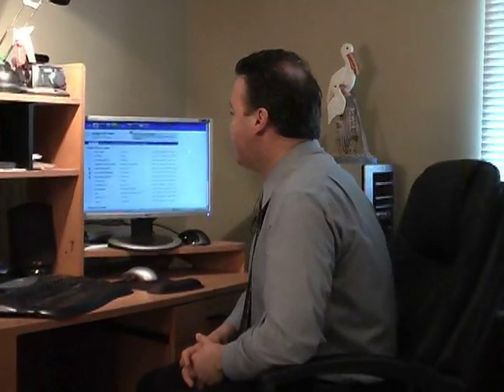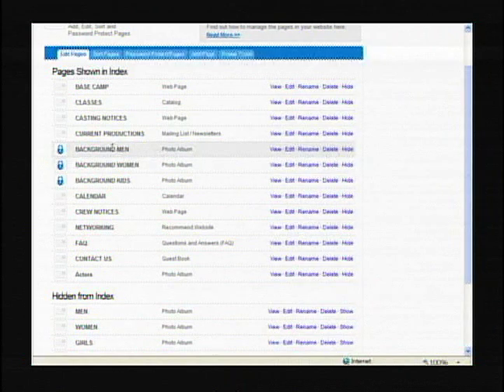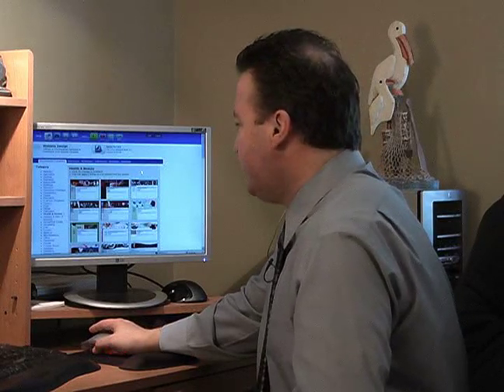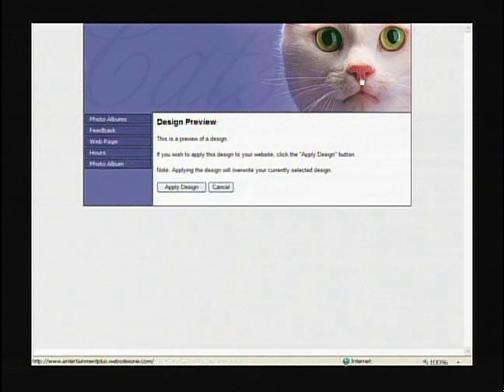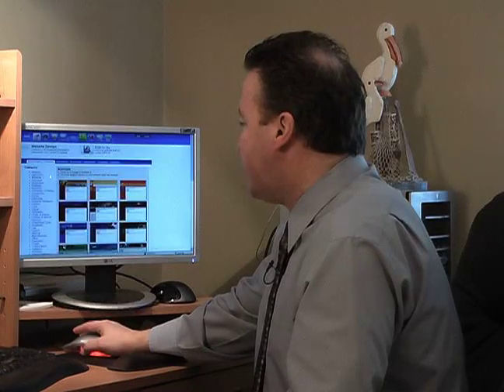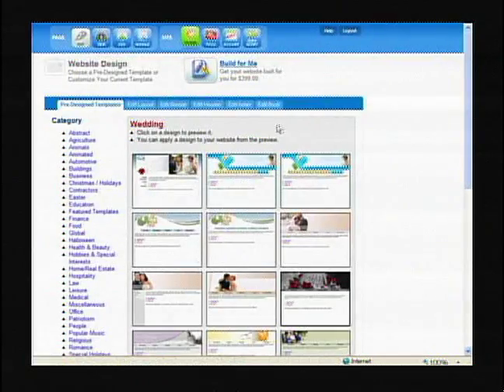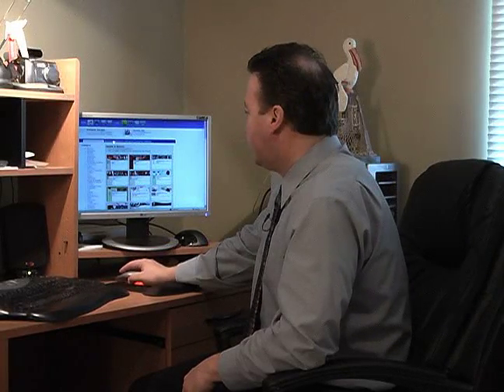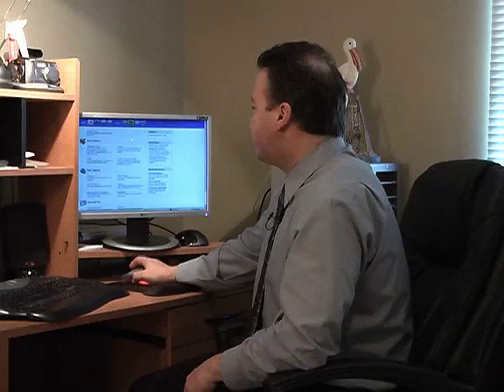How to Create a Home Page With Website Templates : How to Customize Website Template Sites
Customize the look of a website in this free series of web site creation clips from our experienced internet consultant.

Expert: Terry Bowden
Bio: Terry Bowden owned his own computer business for six years, and is currently a consultant for an investment company and an avid computer enthusiast.